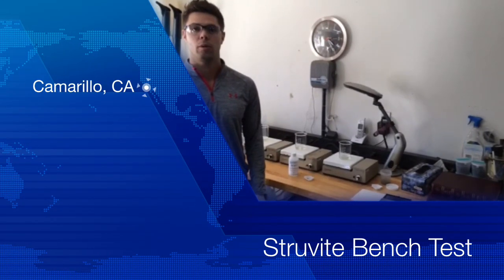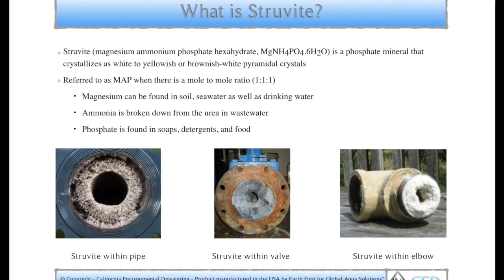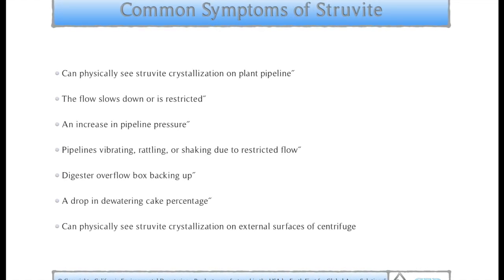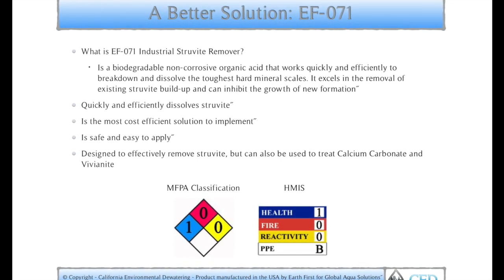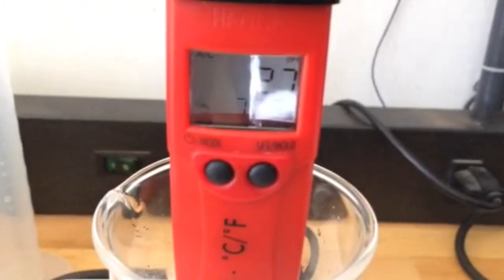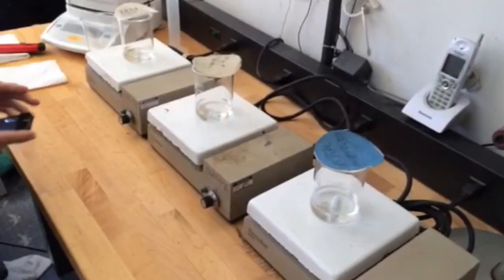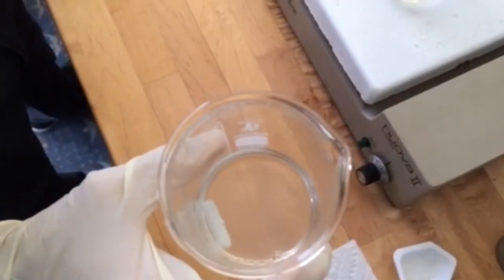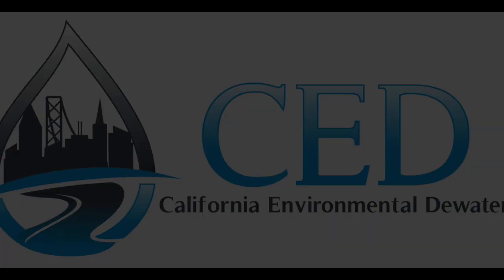Struvite Removal Bench Test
EF-071 is the most effective Struvite Chemical Removal on the market. It is a biodegradable non-corrosive organic acid that works quickly and efficiently to breakdown and dissolve the toughest hard mineral scales. It excels in the removal of existing struvite build-up and can inhibit the growth of new formation. EF-071 is designed to effectively remove struvite, but can also be used to treat Calcium Carbonate and Vivianite.